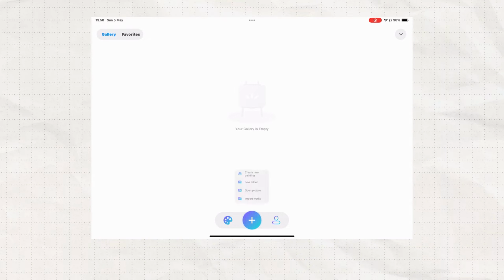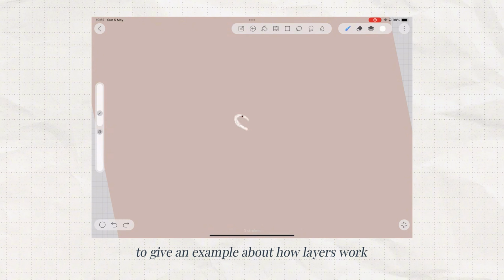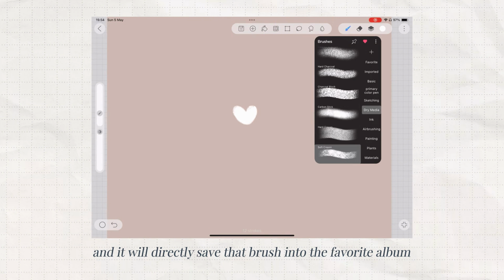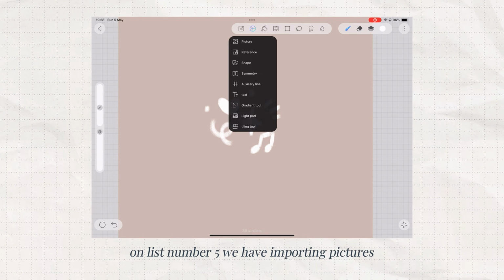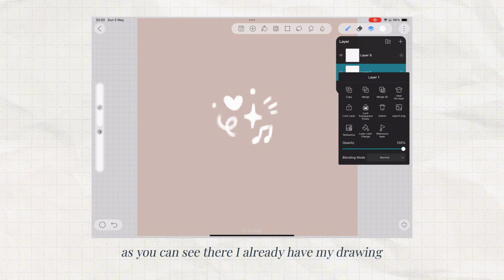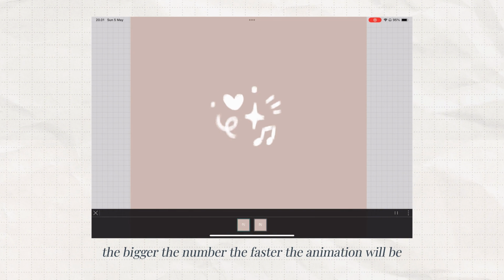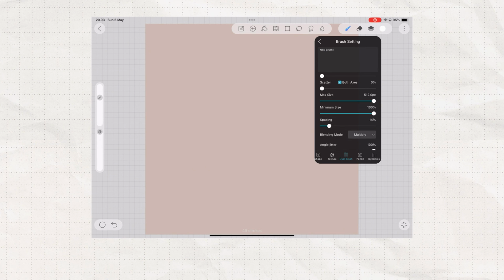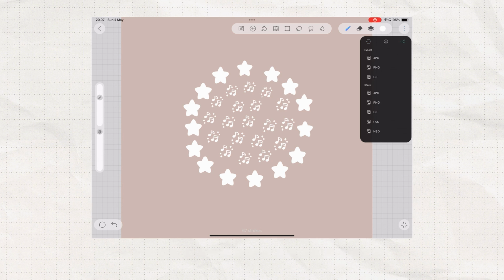hipaint tutorial - procreate for android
hey there! here is a tutorial on a drawing app called HiPaint, a Procreate look a like (procreate for free). hope you find this video helpful 😊

comment for any request🧋

timestamps🦔
0:00 intro
0:34 creating a canvas
0:59 layers
1:37 brushes
1:59 tools
2:36 importing pictures
3:03 bonus tip 1
3:53 bonus tip 2
5:03 export your work
5:20 outro

createdbyphoebe ฅ^•ﻌ•^ฅ